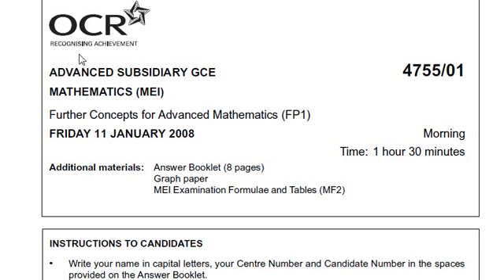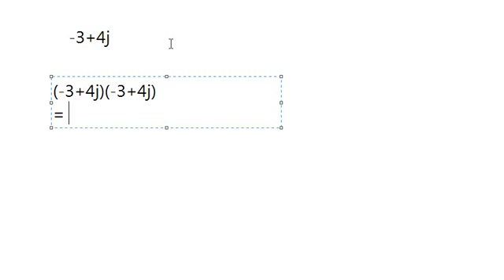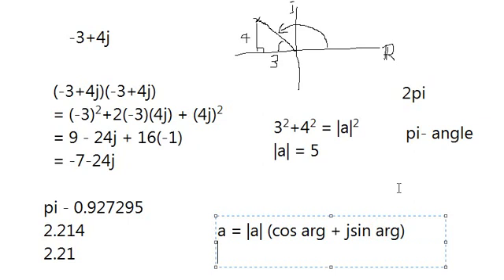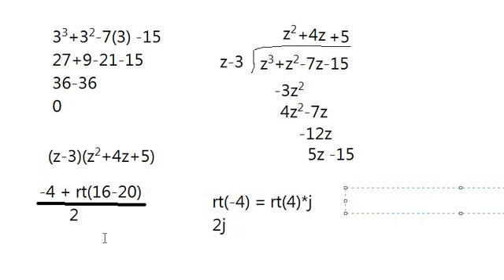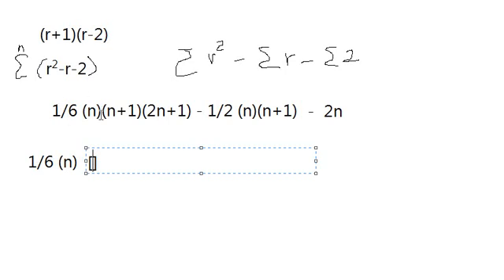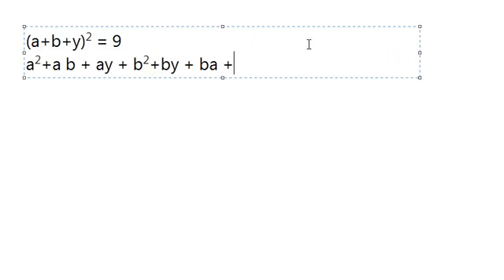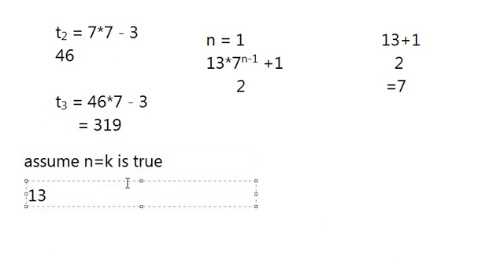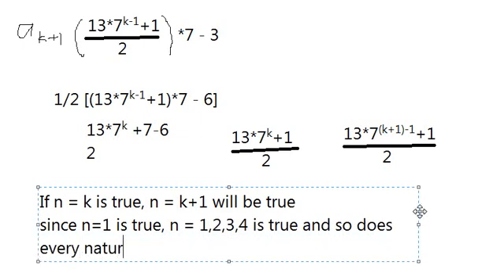OCR MEI FP1 Pastpaper Walkthrough (Section A)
Past Paper from January 2008, OCR MEI.